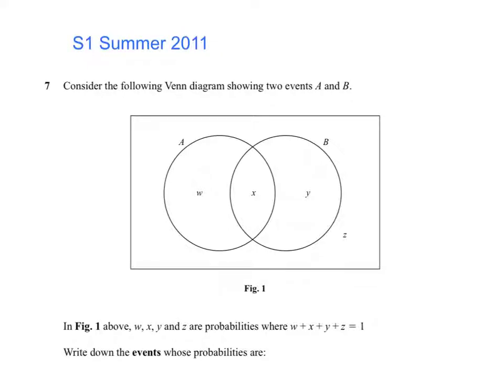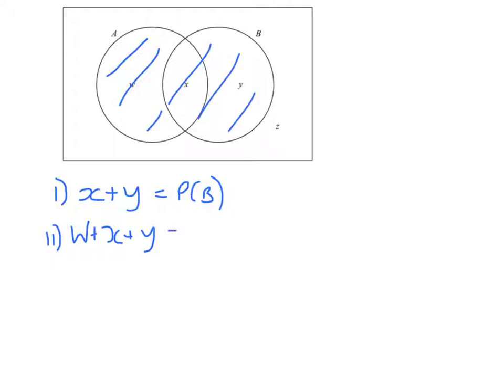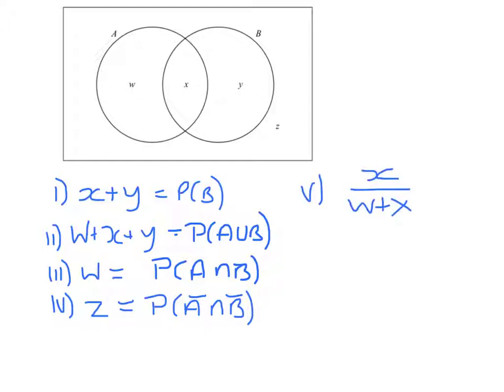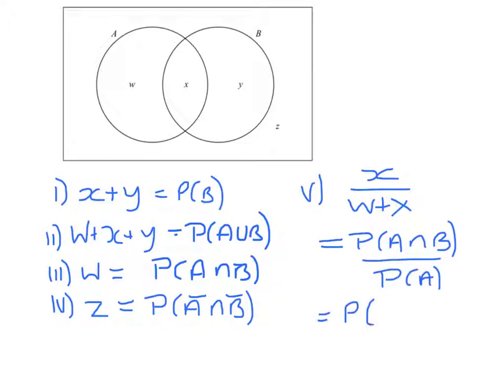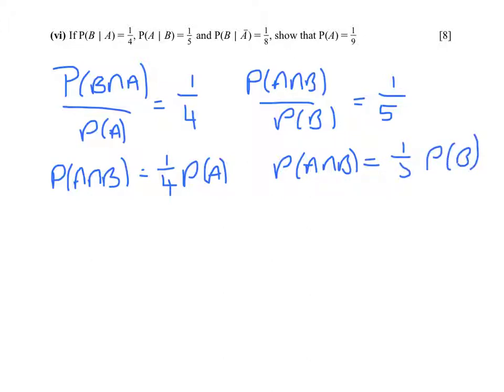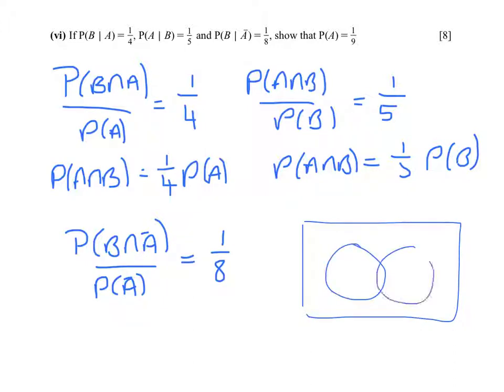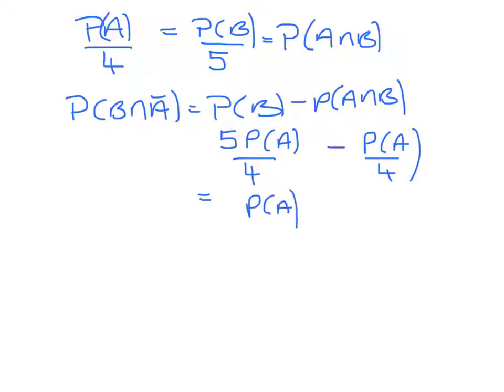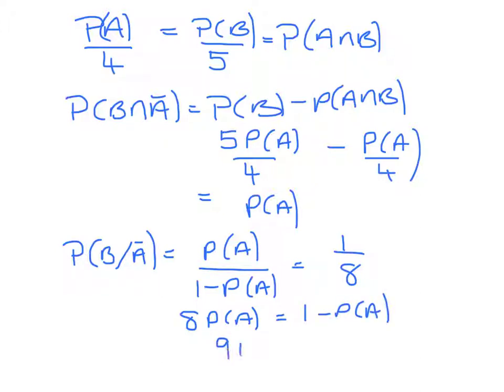S1 summer 2011 Q7 probability